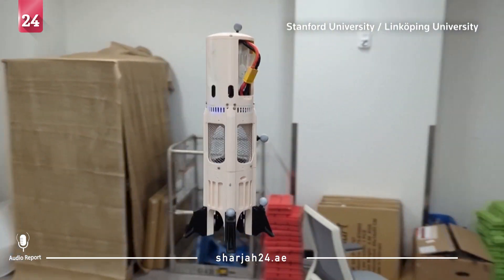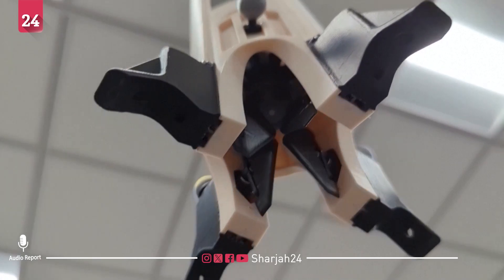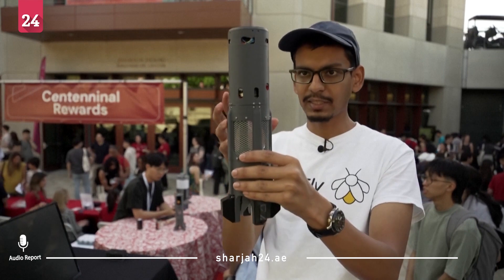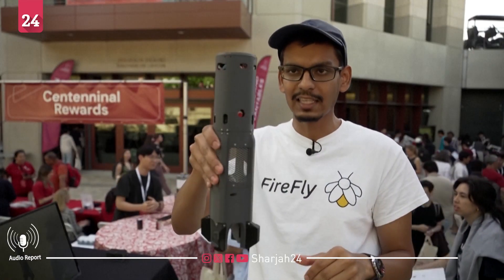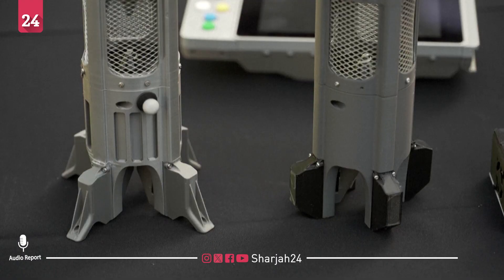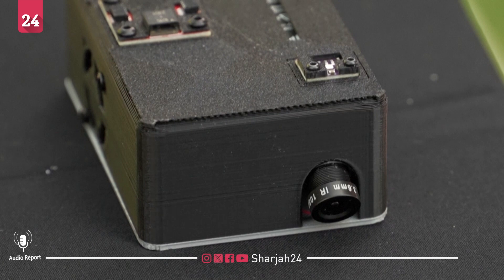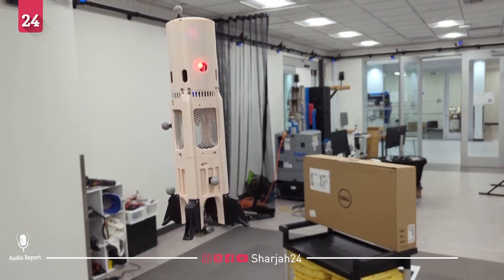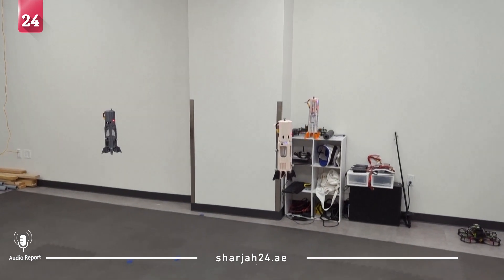An eye on wildfires researchers bring 'rocket' drones to the firefight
A team from Stanford’s School of Engineering and Sweden’s Linköping University has created a cylindrical drone called FireFly to help firefighters find and monitor wildfires. When launched in a wooded area, FireFly ascends to just above the canopy, performs a full 360-degree panoramic scan, then returns to land.